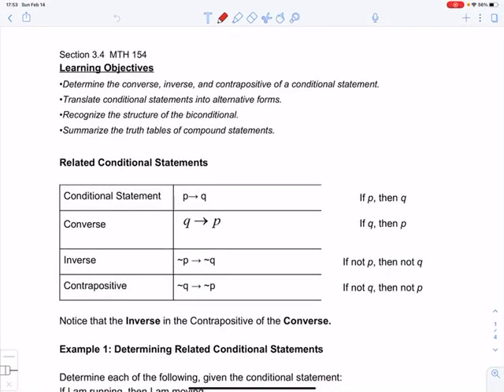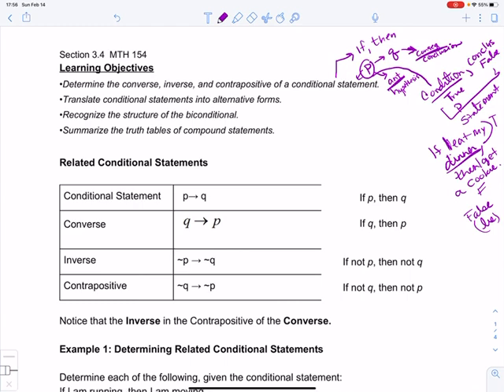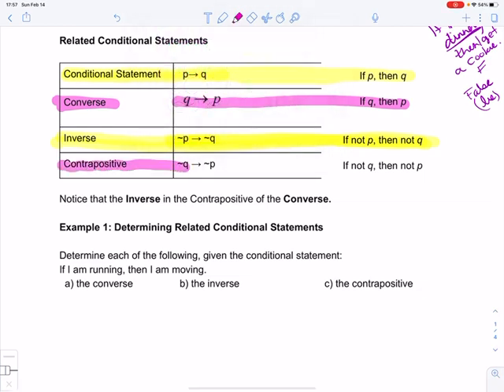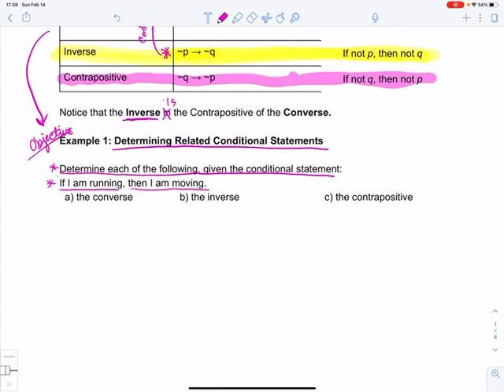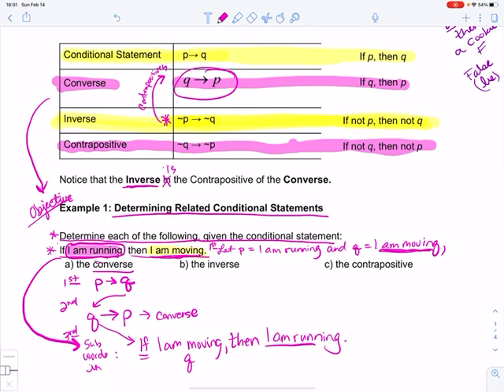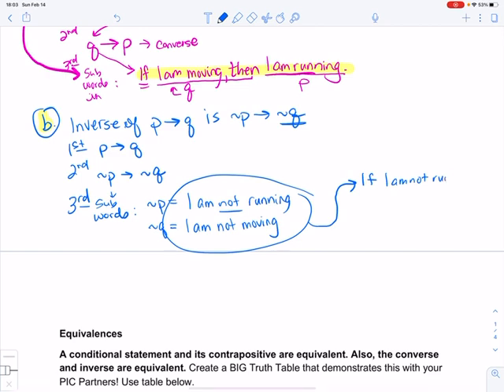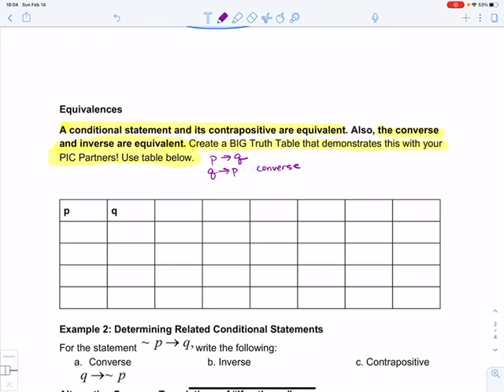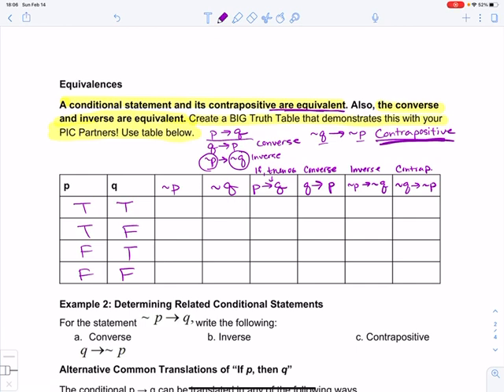MTH 154 Section 3.4 pt 1